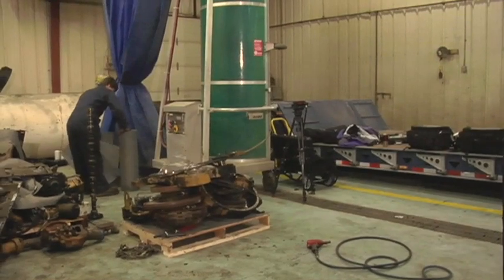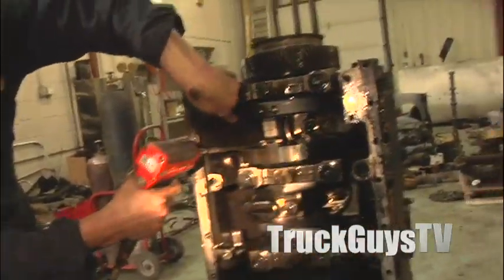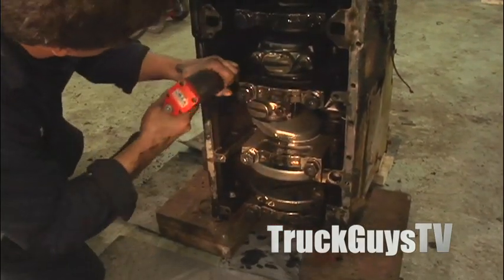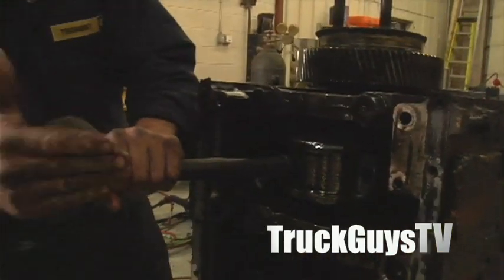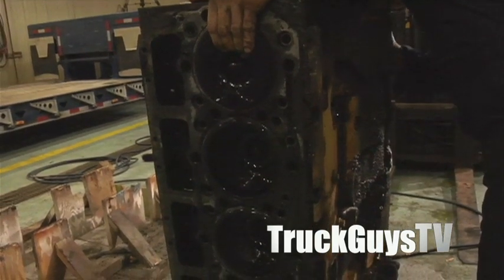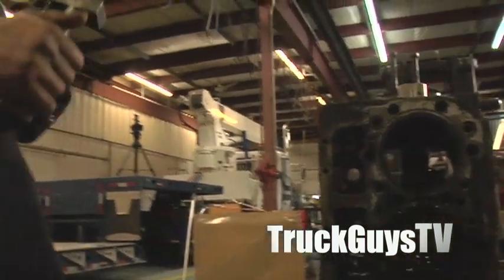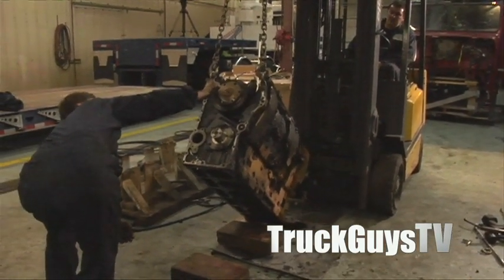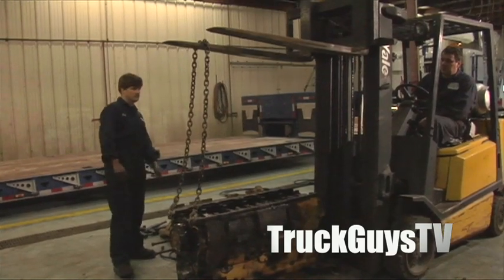"Building the Retroliner": Episode 5B - "Watch Your Fingers!"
"Building the Retroliner" a TruckGuysTV eLearning Exclusive:  Episode 5B - "Watch Your Fingers", More Engine 'Block' Teardown and More forklift skills on display...

Synopsis:
The broken fly wheel part was found in the oil pan, so hopefully there is no more damage.  CAT engine expert Brad Stanley and Phil continue to strip the engine block.

Brad needs to remove pistons, take out liner, remove the cooling jets, and pull out the rod assembly etc.  A cylinder liner puller is used...

And Phil uses the fork lift again to maneuver the heavy engine block so that Brad can get at the pistons and take out the crank shaft.  As Brad says "Don't do this at home" and Phil says "Watch your fingers!"

Fortunately for Phil and for all viewers watching the 'Building the Retroliner' how-to series, , Brad is a certified CAT engine expert and he walks us through every action taken.

The Series:
'Building The Retroliner' is a series of 'DIY/How-To' videos about building a custom Big Rig. Over 40 episodes of demonstrations and tutorials.   TruckGuysTV will be posting episodes weekly...
Follow award winning custom truck builder Phil Langevin as he and his crew build a custom Freightliner beginning in the scrap yard and ending at the 'Big Rig Build-Off' at the Mid America Trucking Show (MATS).